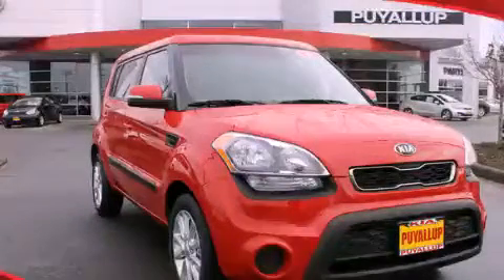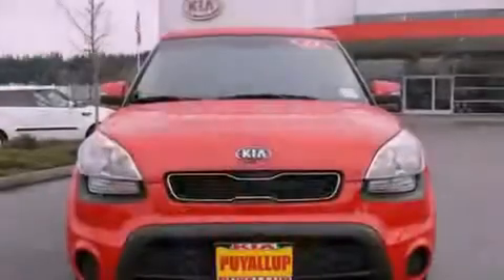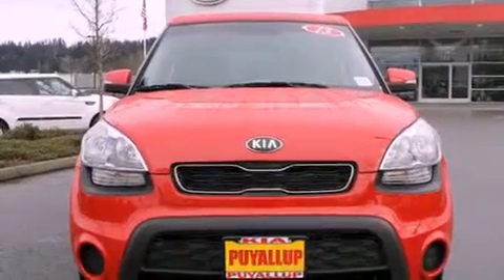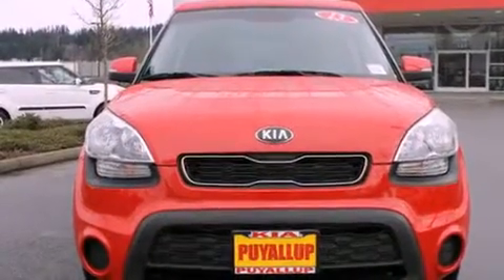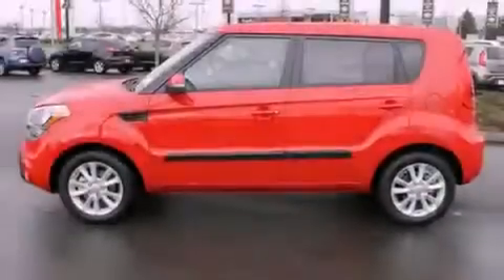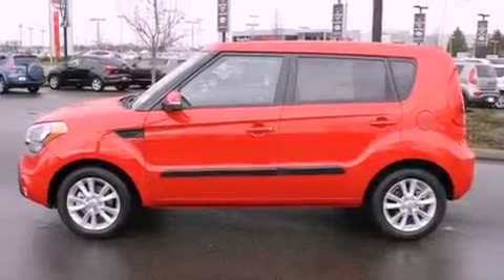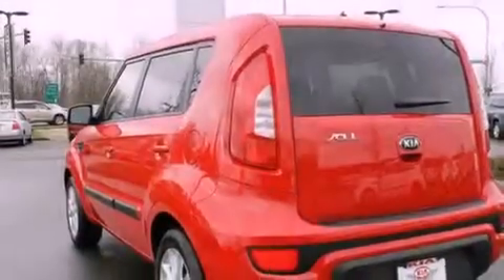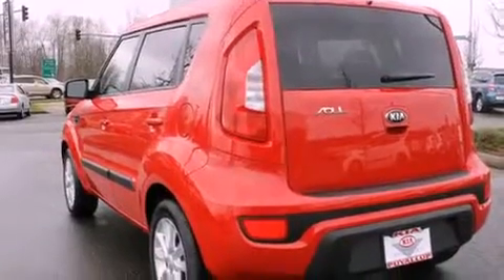2013 Kia Soul Federal Way WA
Year : 2013

 Make : Kia

 Model : Soul

 Engine : 2.0L I4

 Trans . : Automatic

 Exterior : Molten Red

 Interior : Black

 111 Valley Ave NE

 2013 Kia Soul Puyallup WA